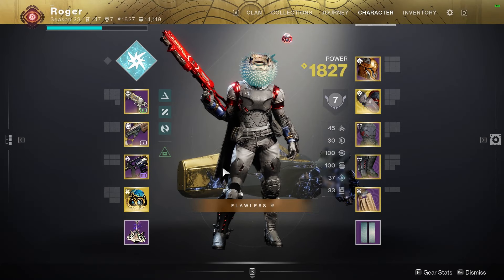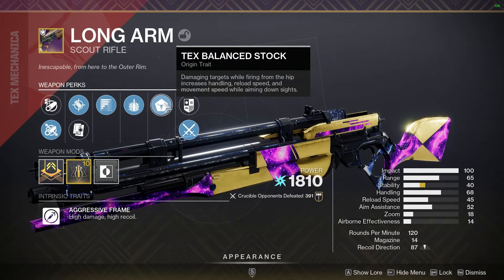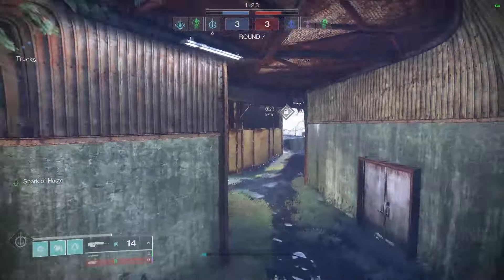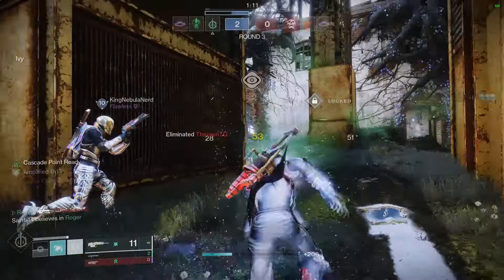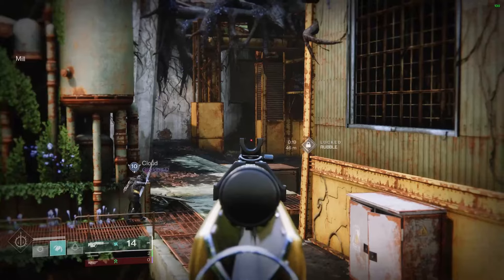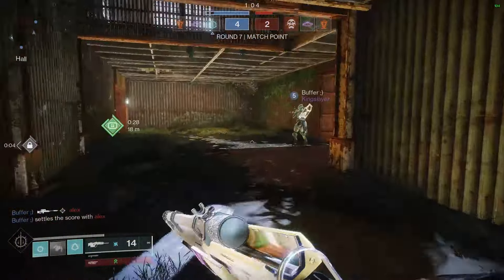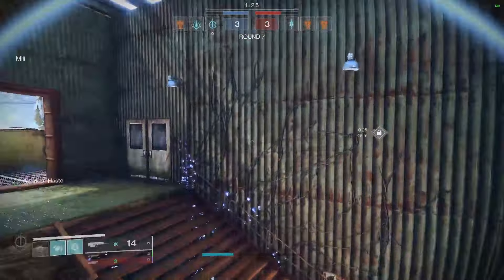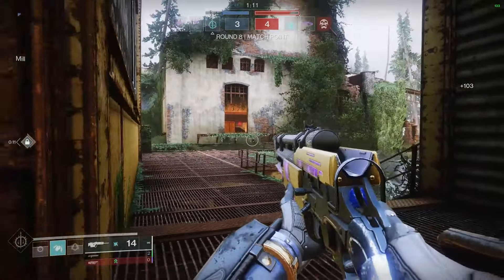Black Knight Hunter Build SLAYS In Trials!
Today I show you the strategy and hunter build I made for Dead Cliffs trials of osiris. This build is my favorite consisting of shinobus vow to spam jolting skip grenades and combine that with out long arm scout rifle for easy long distance pressure! After that we can push in aggressively with our god roll astral horizon adept and lethal current to ruin our enemies! And If you want to make some blink friends then join the Blinkville discord server linked below.

Chapters:
00:00 Build and Arc 3.0
04:48 Gameplay Breakdown